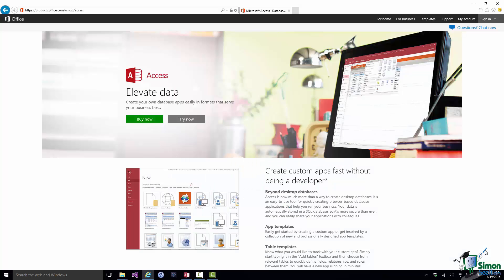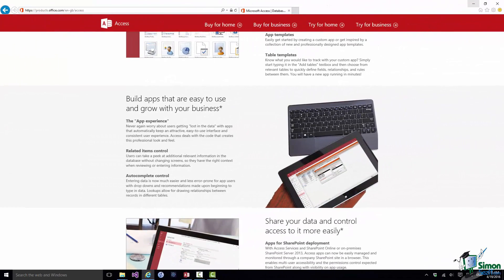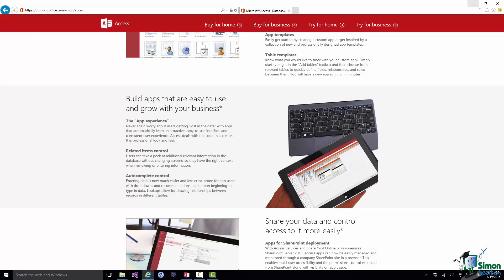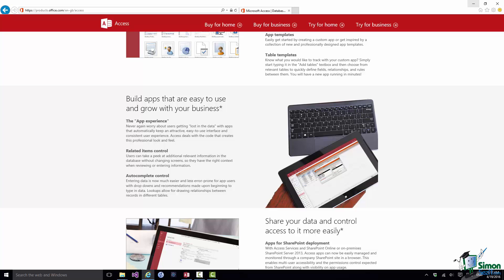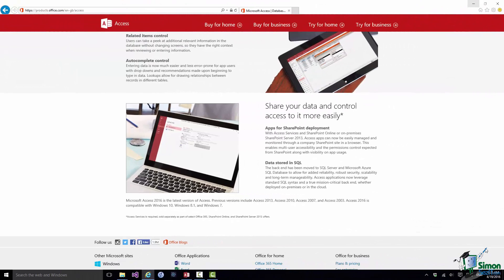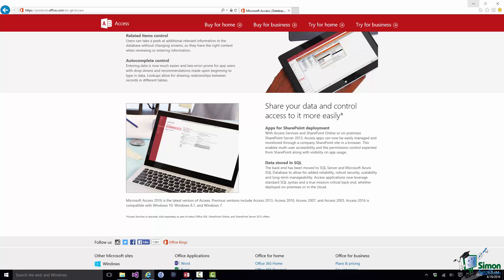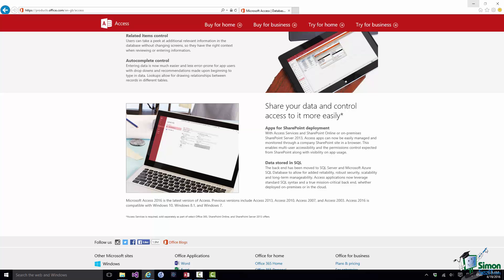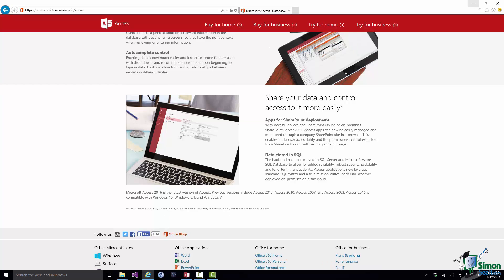Access 2016 for Beginners Part 1: Intro to Microsoft Access 2016 Training Course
During this Microsoft Access 2016 training tutorial video, you will meet the trainer and know the requirements to be able to follow the course. We will also talk about which topics are not covered and for which group of users this course is designed for.

Hello and welcome to our course on Access 2016. My name is Toby and I’m your instructor on this course. I’m a Microsoft certified professional and my specializations include Microsoft databases and Access is a product that I’ve been using for a long time. It’s also a product that has changed significantly in the last couple of versions and it’s now much more flexible and much more powerful than it’s ever been. So I’m really looking forward to showing you how to use Access and in particular I’m looking forward to helping you to find out how Access can help you to manage some at least of the large amount of data that we all deal with nowadays in both our lives and our home lives.

So first of all who is this course for? When I designed the course I really had three groups of people in mind. First of all people who’ve never used Access before, maybe never used a database before or at least not knowingly. And very certainly who’d never designed a database or built a database before. If you like they’re the primary group of users that course is intended for and I’m really going to start Access from scratch. However, I will assume that you have a reasonable knowledge of the use of Windows software. If you’ve used components of the Microsoft Office suite, such as Word and PowerPoint and Excel, then you should have plenty of knowledge of the use of Windows software to follow this course. But I do assume that you can find your way around the Windows application. So you’ll understand things like icons and clicking and double-clicking and right-clicking and so on.

The second group of users are people who’ve used a very much older version of Access, maybe Access 2000 or 2003. For those people the current version is so different that it’ll probably be a bit of a shock. You may not even have used Access with the Ribbon interface that’s been with us now for nearly ten years. So you probably need a pretty big refresh in your knowledge of Access to be able to take full advantage of this latest version.

The third group of people are users of more recent versions of Access. And if you’re in this third group you may well have used the Ribbon before but you may not be familiar with the latest features, including features such as the creation and use of web apps, for example. Now for that third group and to some extent for the second group I will try to point out from time to time sections of the course where maybe if you’ve used Access before you don’t need to follow that section because it probably only contains material that you’re familiar with anyway. But in general terms I think it will benefit all of you to go through the whole course in sequence step by step because there may well be things that you need a refresher on or maybe when you tried to use them before you weren’t exactly clear on what was going on.